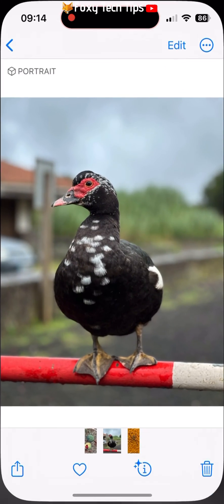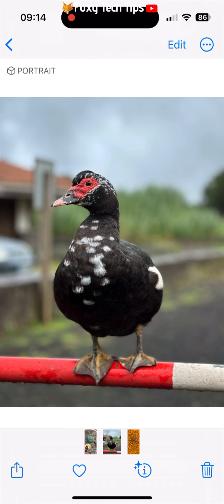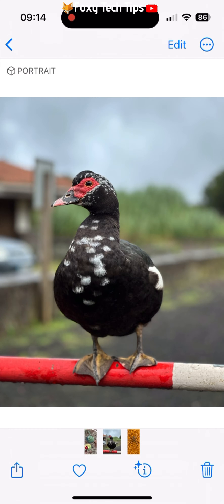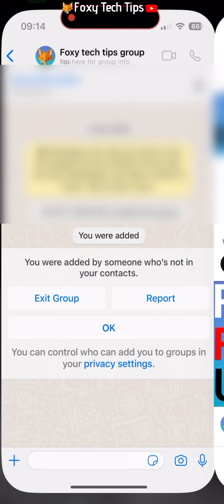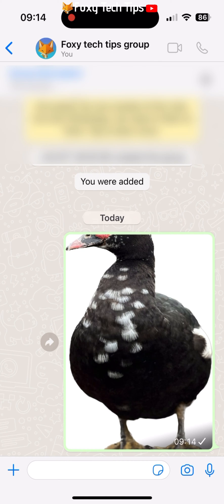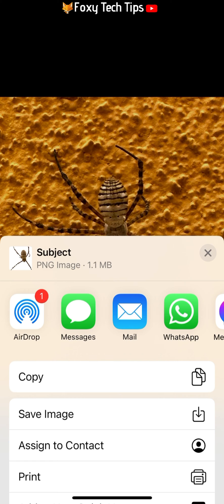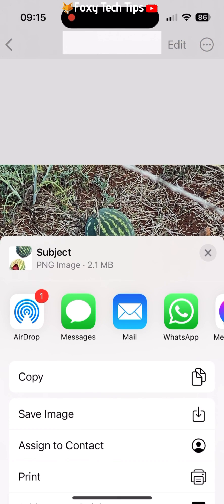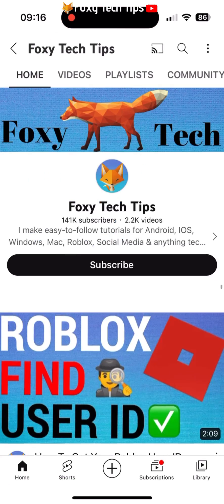How To Lift Objects From Photos On iOS 16 (iPhone Photo Cutout)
Easy to follow tutorial on using the photo cutout feature on iOS 16. This amazing new tool allows you to lift any object, person, animal etc from your photos and instantly use them in social media like a sticker. You can remove entire backgrounds from images in seconds by doing this. Learn how to lift objects from photos using the photo cutout feature of iOS 16 for iPhone & iPad.

Steps:

- When you are on the photos app and looking at an image, all you have to do is press your finger down on the object you want to copy, and keep it pressed until you see that the outline of the object has been highlighted.

- From here you can choose to copy or share the image object. If you copy it you can simply paste it into wherever you want to use it.

- You can also directly share your image cutout to whatsapp, email, notes and other apps.

- Remember, all you have to do to cut an object from an image on iOS 16 is to hold your finger down on the object until the outlines get highlighted.